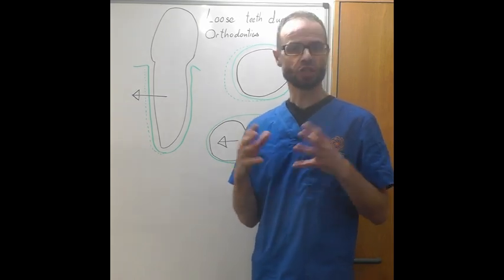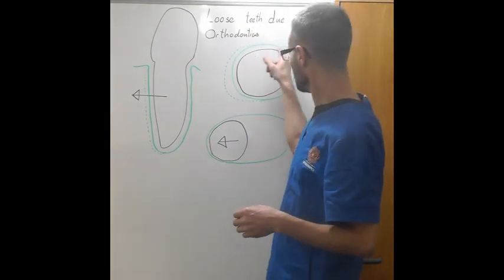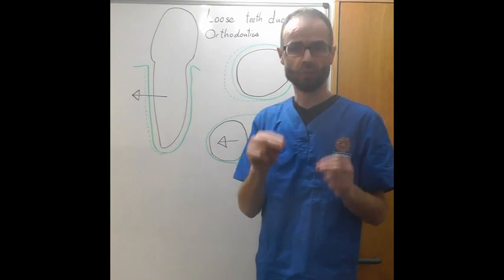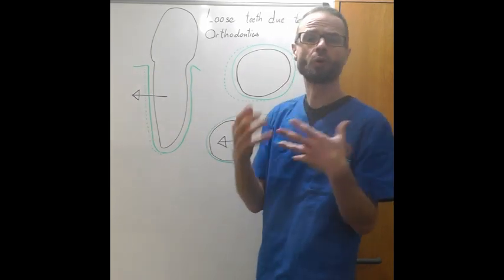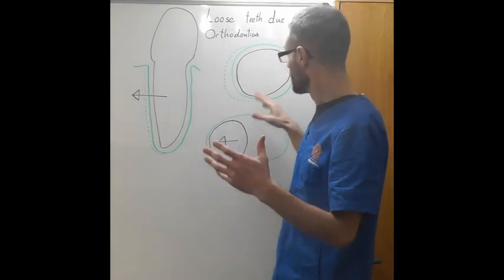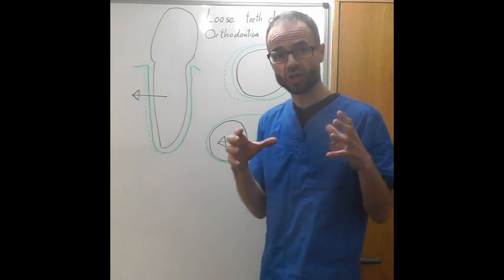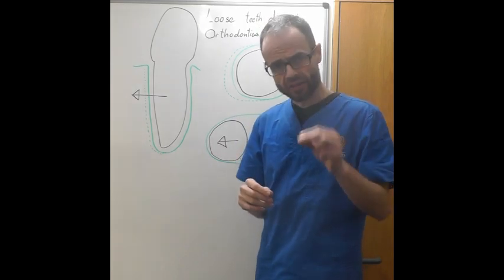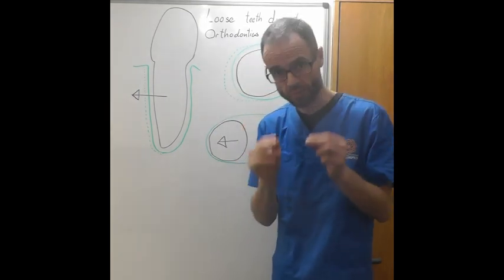Do Orthodontic Braces, Brackets & Appliances Make Teeth Loose & Possibly Fall Out by Dr Mike Mew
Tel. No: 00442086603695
Address: 16A Pampisford Road
Purley
Greater London
United Kingdom
CR8 2NE